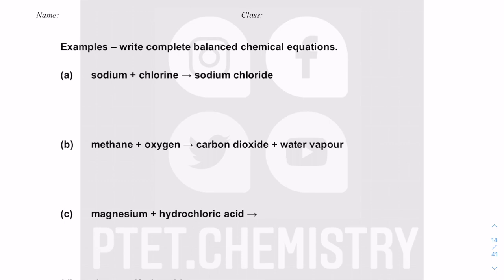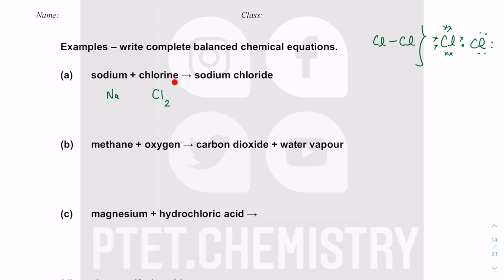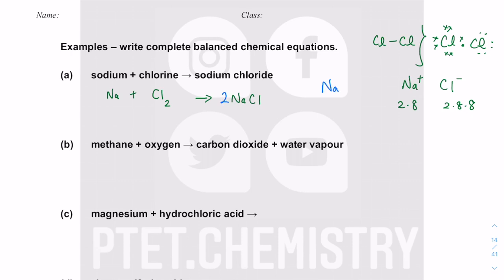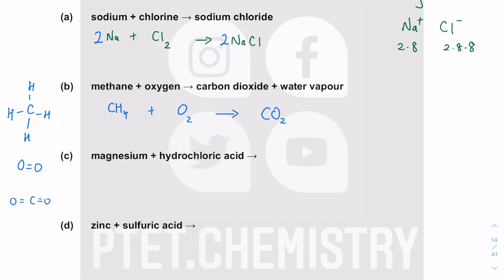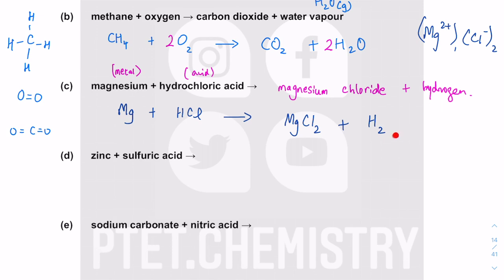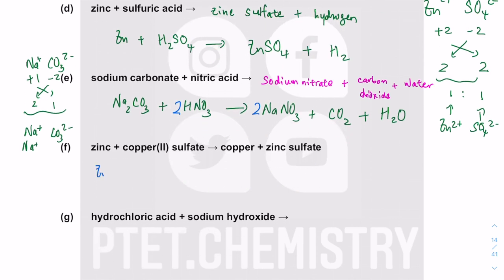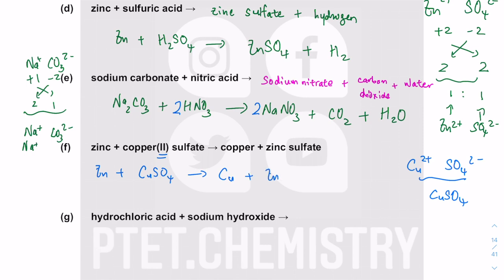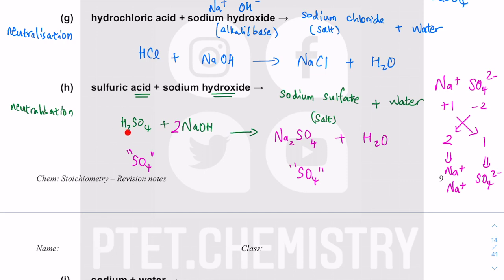(OLD 2021) GCSE, IGCSE, O Level Chemistry 5070, 0620, 6092 - Balancing equations - Lecture - Part 2